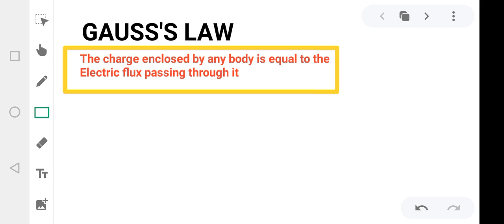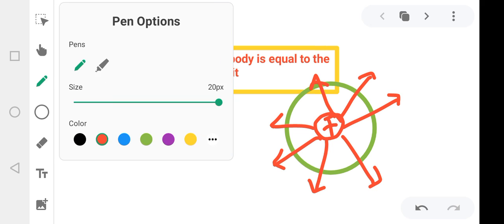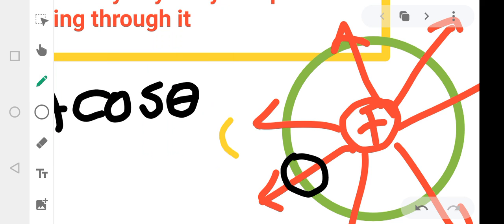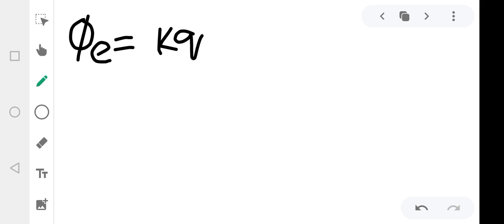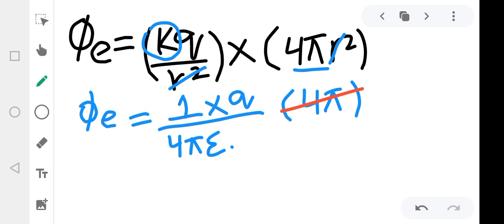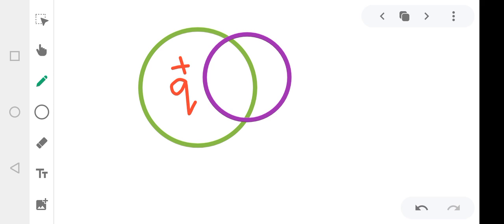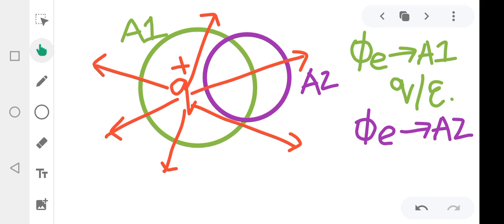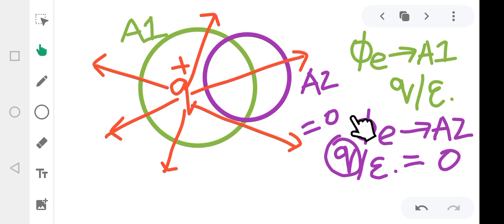Gauss's Law| Electrostatics